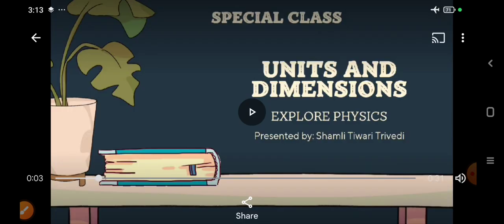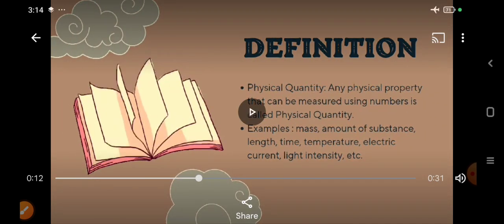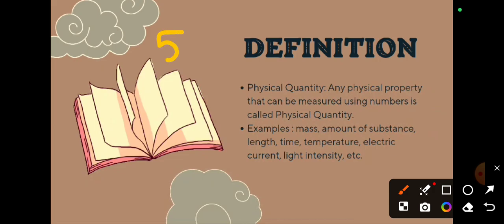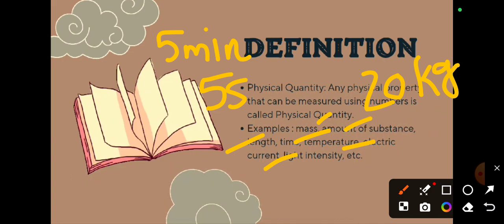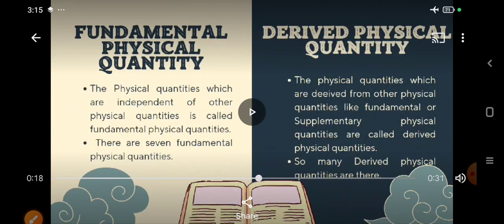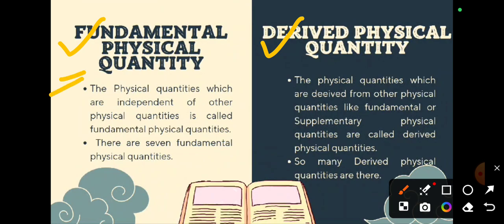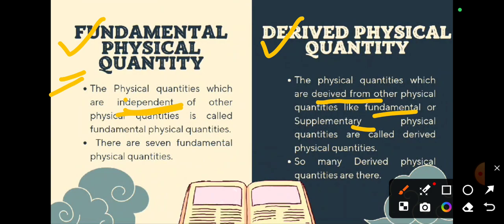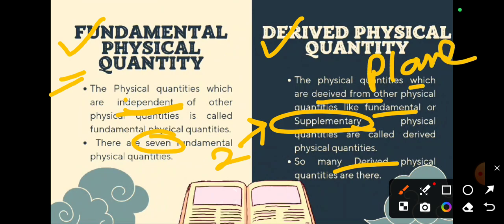Units And Dimensions (Quantity)